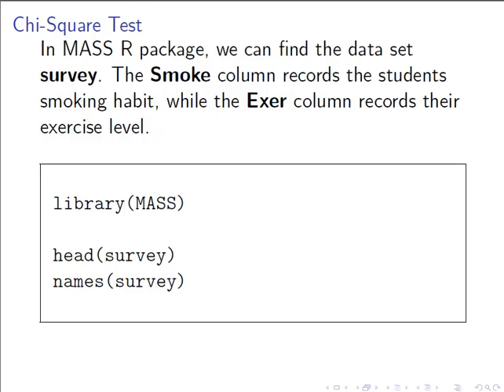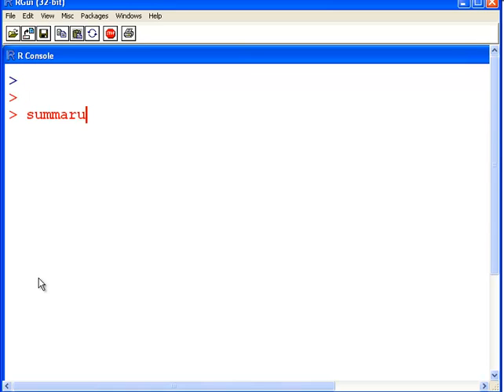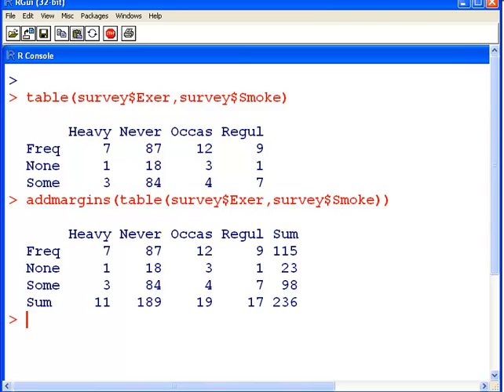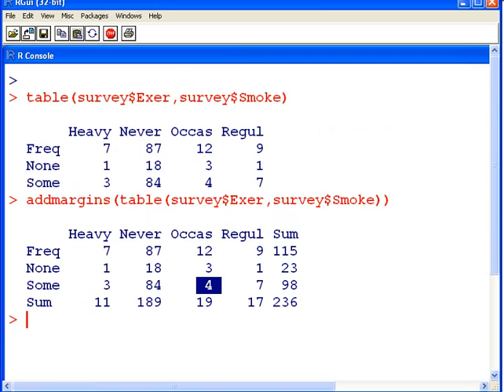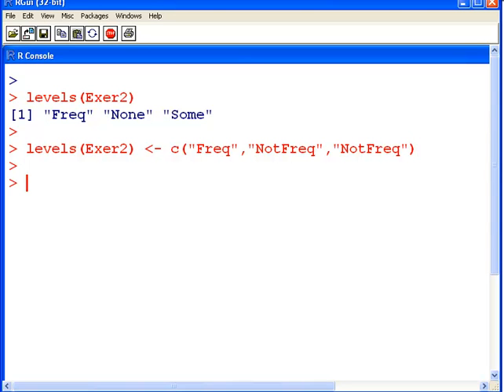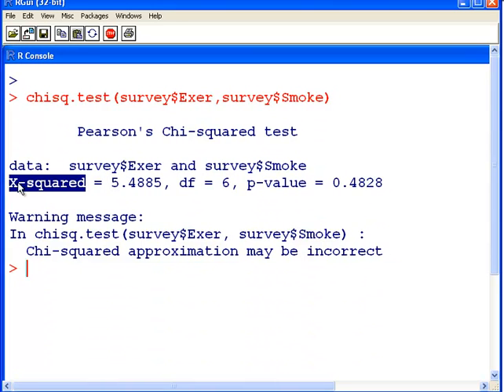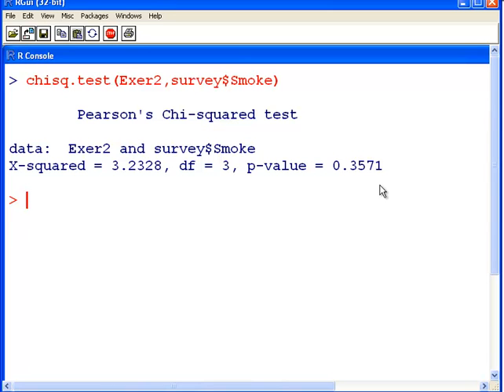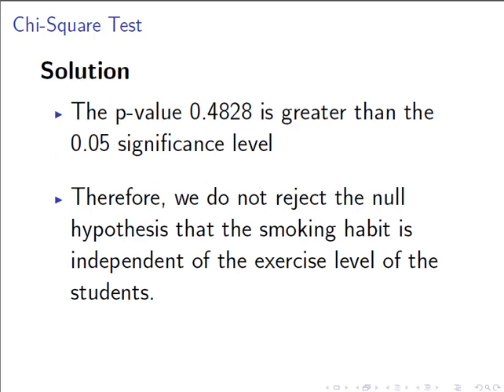Chi-Square Test with R - chisq.test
| Statistics with R | Chi Square Test